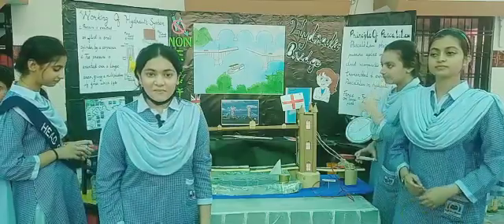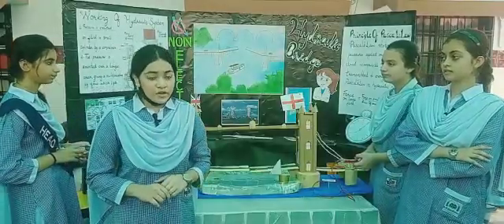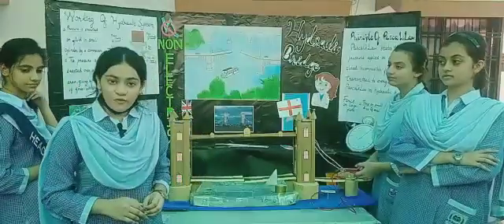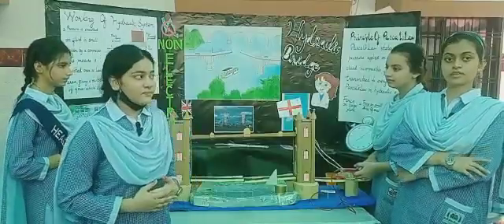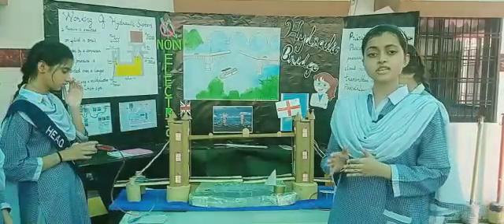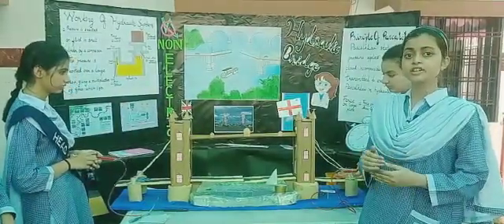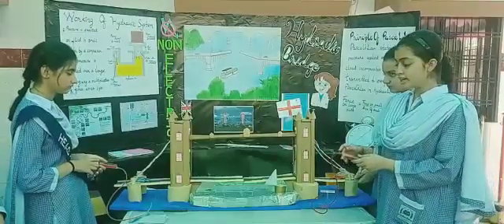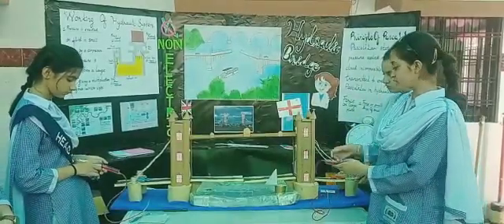Hydraulic Bridge Project by Student of Grade X